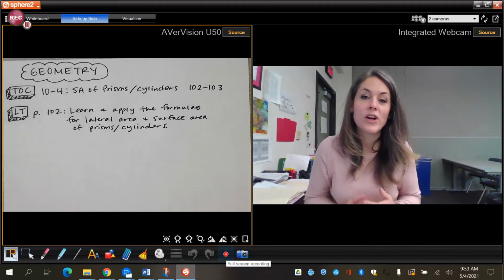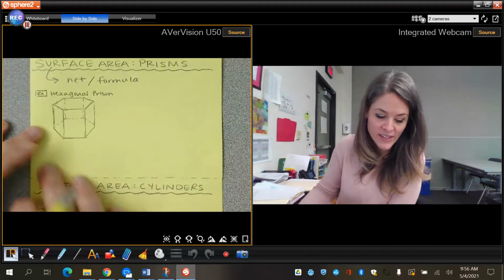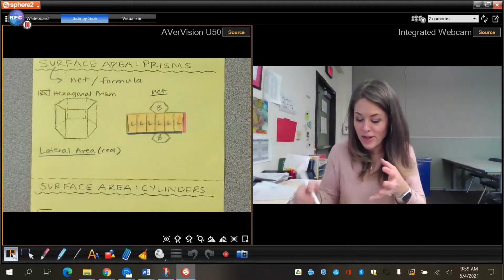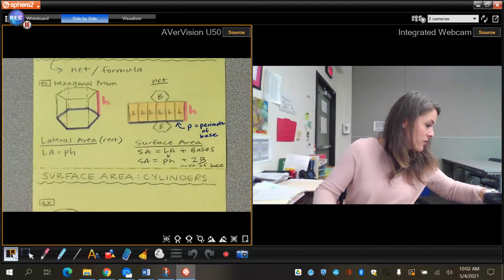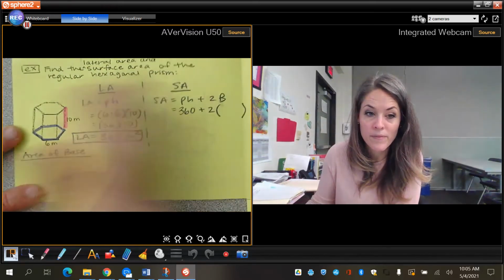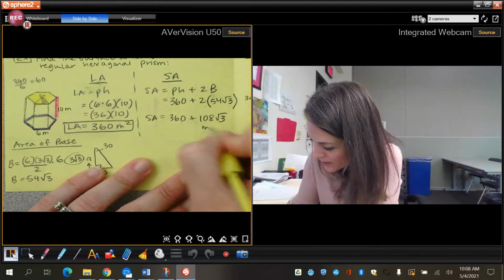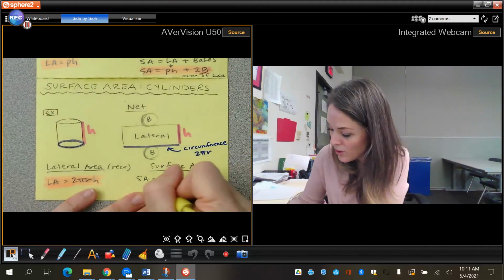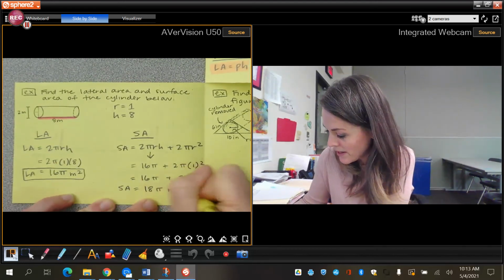10-4 Lateral Area and Surface Area of Prisms & Cylinders